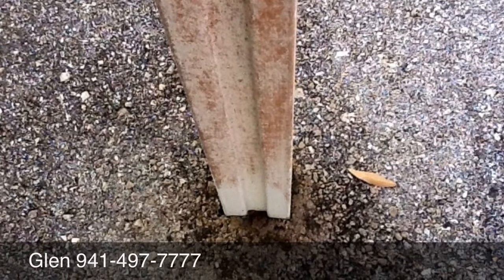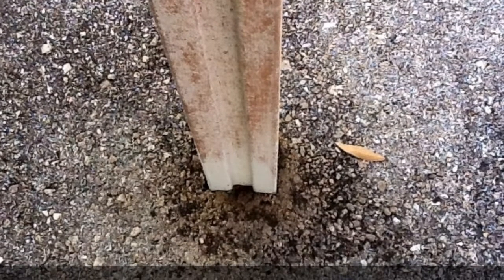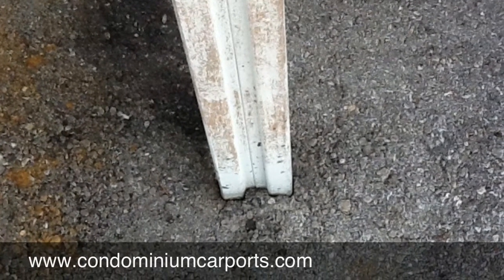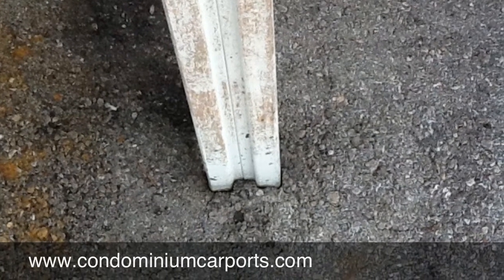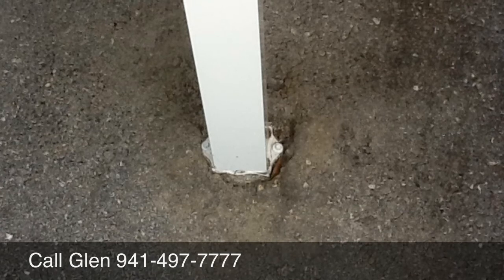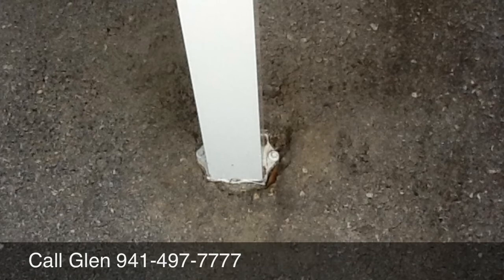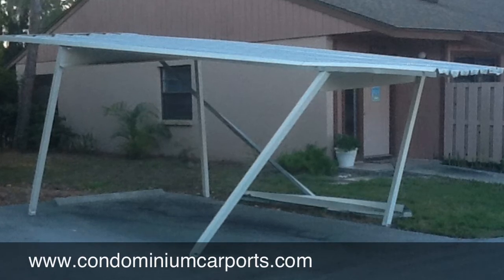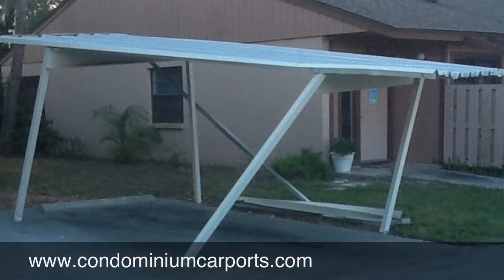Carport Post Replacement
Look at replacing your carport post. Residents think there carport post is anchored properly but as you can see they are not. Now is the time to replace your old Carports or post.